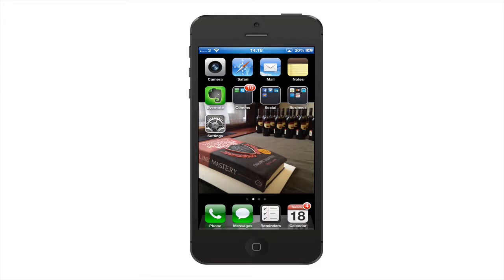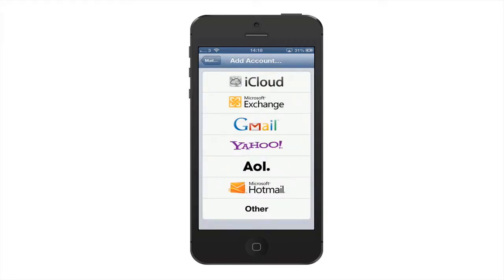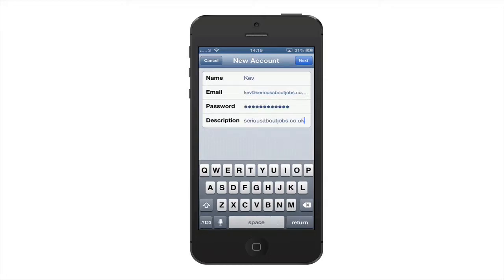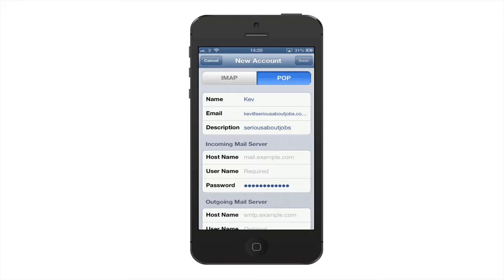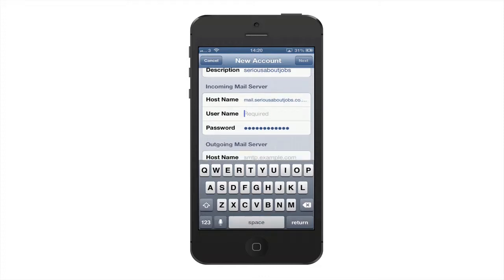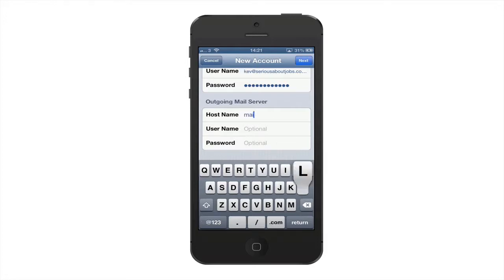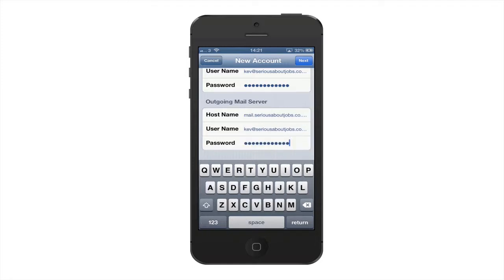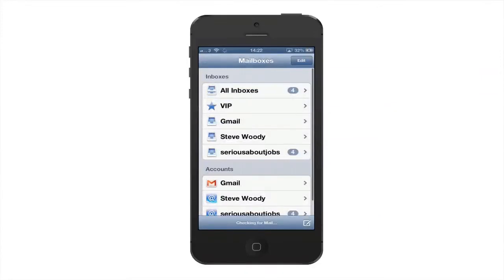How to add Business Email to iPhone